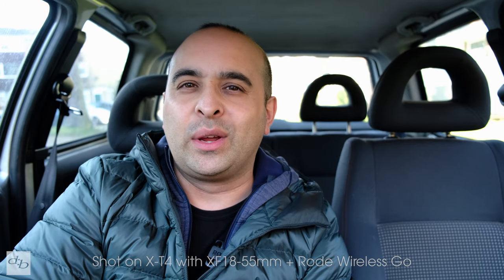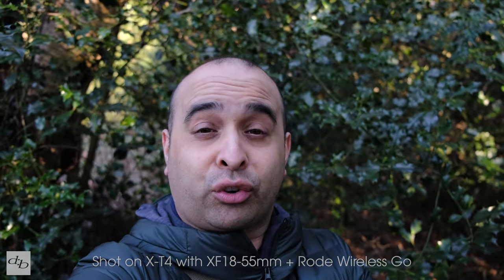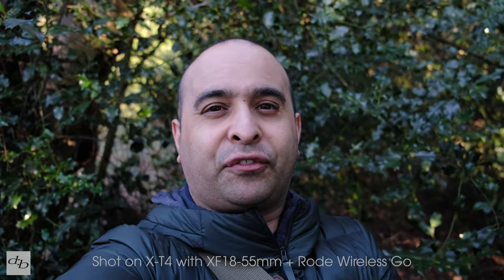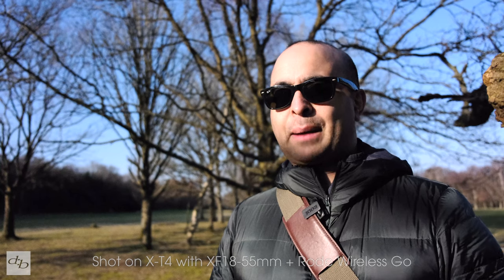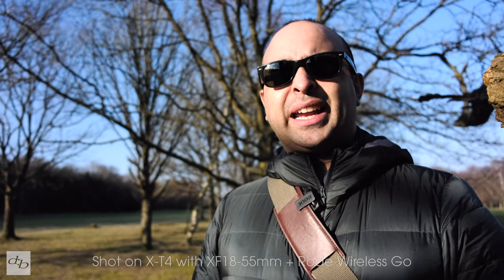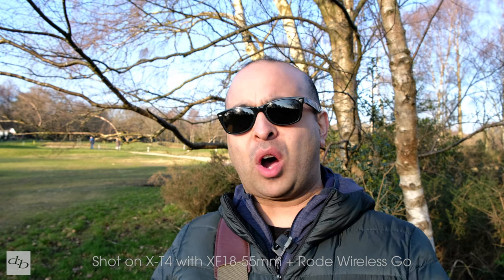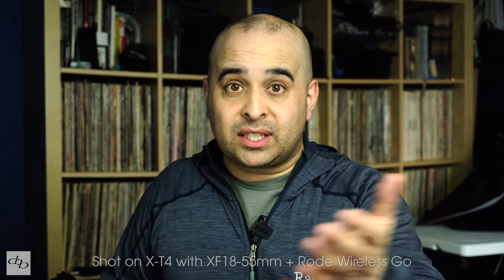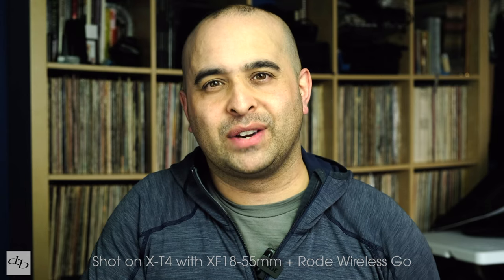Fujifilm XF 18-55mm - 4K Vlog + Video test with Fujifilm X-T4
⏱️TIMESTAMPS⏱️

0:00 Intro
0:52 Stabilization
1:34 Weight
2:17 Autofocus Noise
3:06 Face Detection
4:24 Image Quality
4:53 Aperture
5:22 Focal Length
7:07 Is it my favourite travel video shooter?
8:17 Final Thoughts